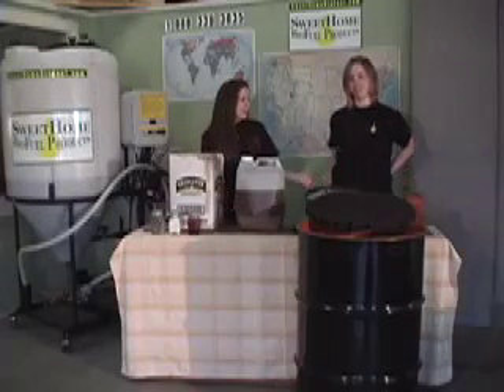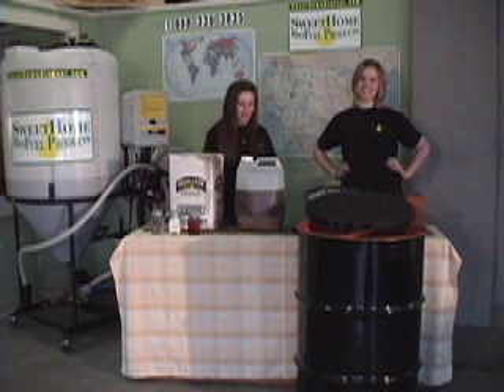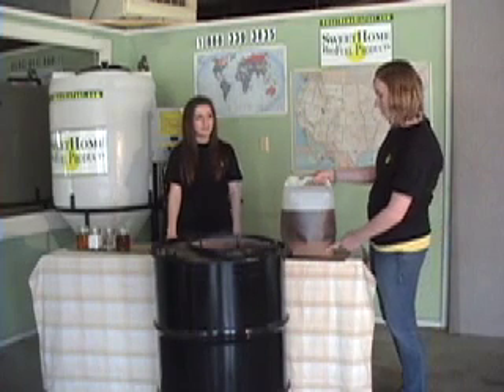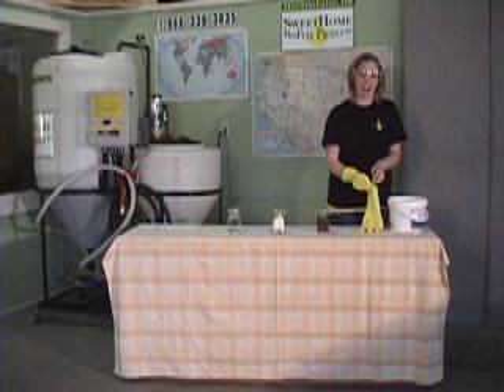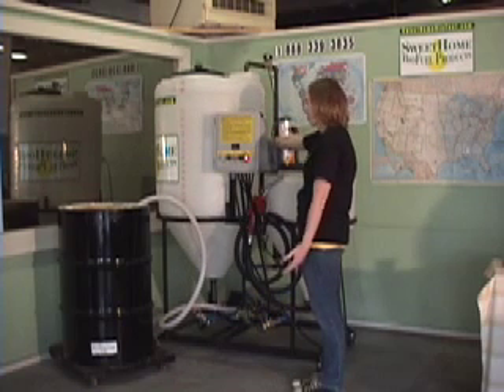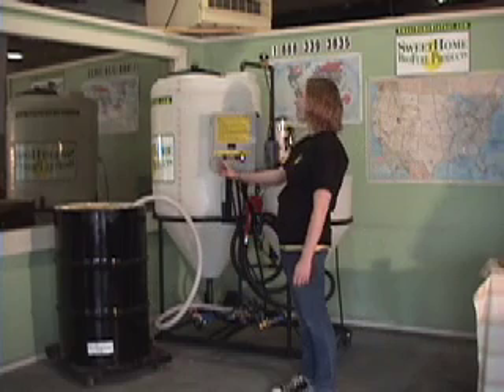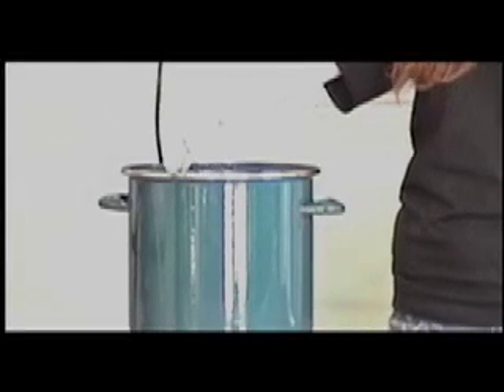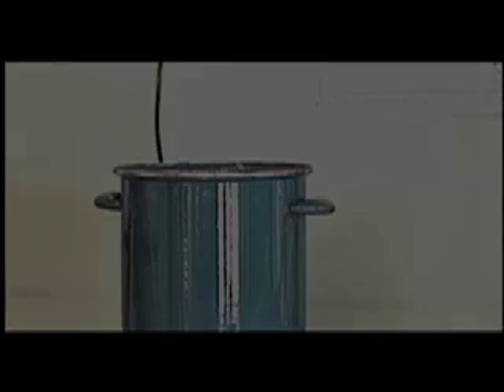Making Fuel with Sweet Home BioFuel Products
Follow along as a local FFA chapter produces biofuel with a SweetHome BioFuels BA 100.